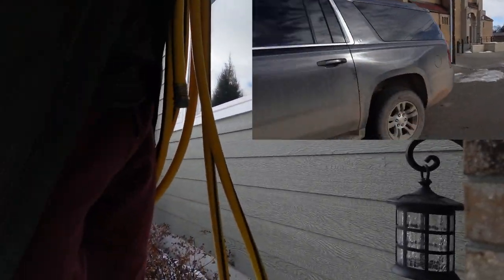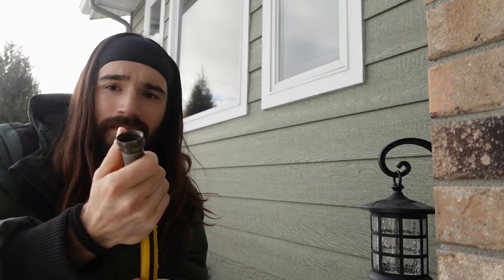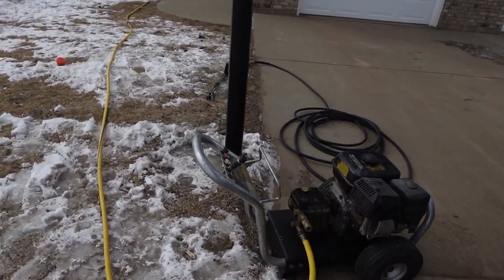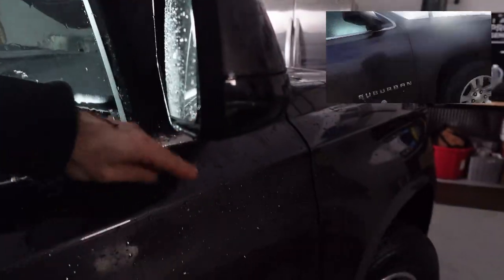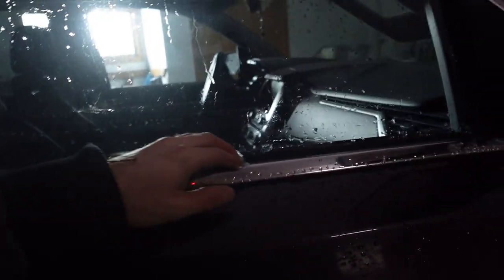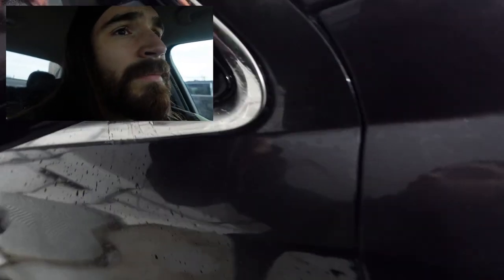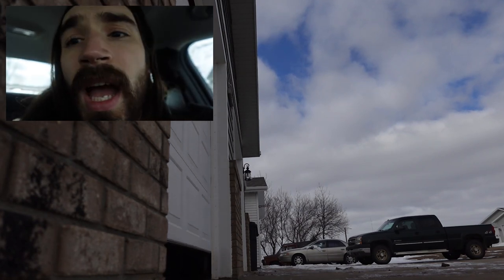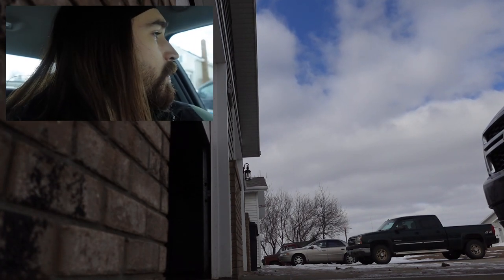Reviving Mom's Filthy Car In Frosty Weather: Ultimate Cleaning Challenge!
00:00 intro
00:10 dirt
01:10 pressure washing
01:40 ice on car
02:20 hose
02:28 defrost
03:00 drying
03:38 leaving